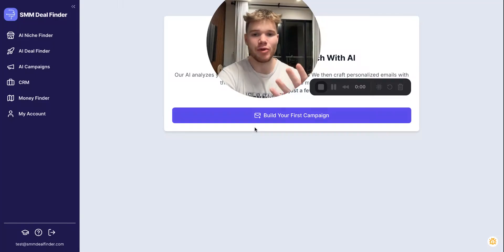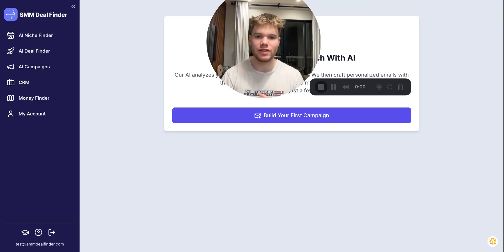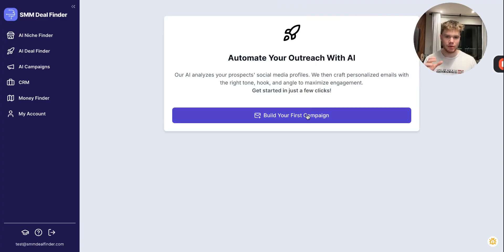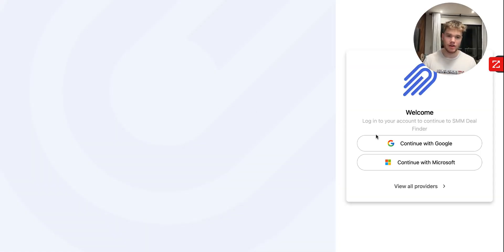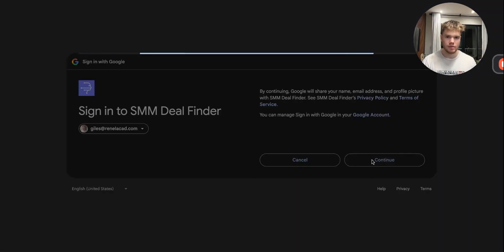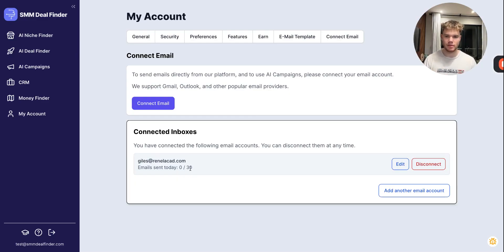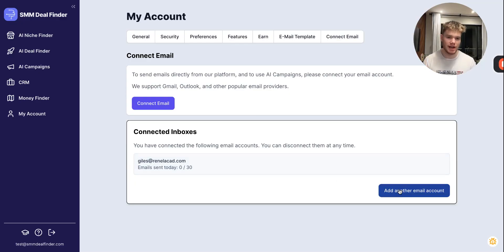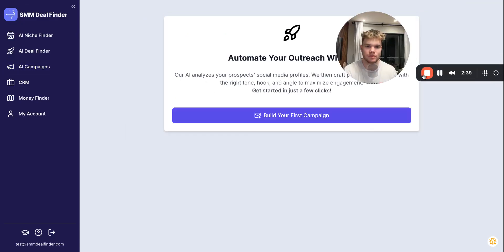Stop Manual Outreach - Connect Your Email to SMM Deal Finder in Minutes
Welcome to video 4 of the SMM Deal Finder tutorial series! 📧

In this video, I'll show you how to connect your email address to SMM Deal Finder so you can send fully AI-personalized emails directly through the platform - no more manual, one-by-one
outreach!

What You'll Learn:

✅ Email Connection Process: • Navigate to My Account settings • Connect Gmail, Outlook, or any email provider • Grant sending permissions to SMM Deal Finder • Complete setup in just a
few clicks

✅ Supported Email Providers: • Google (Gmail) • Microsoft (Outlook) • Any other email service • Connect unlimited email accounts

✅ Daily Sending Limits: • 30 emails per inbox per day (spam protection) • Scale with multiple inboxes • 10 inboxes = 300 emails daily • Ensures inbox delivery, not spam folder

✅ Key Benefits: • AI-personalized emails for each business • Automated sending through the platform • No manual typing or copying email addresses • Professional outreach at scale

Important: This setup is required before creating your first campaign - you'll see "no connected inboxes found" error without it.

Pro Tip: Connect multiple email accounts to dramatically increase your daily outreach capacity while maintaining deliverability!

Next Up: Creating your first email campaign - the complete outreach automation setup!

Timestamps:

0:00 - Email Connection Introduction

0:42 - Identifying Setup Requirements

0:56 - Accessing My Account Settings

1:03 - Email Provider Selection

1:26 - Google Connection Process

1:35 - Granting Send Permissions

1:49 - Daily Sending Limits Explained

2:15 - Scaling with Multiple Inboxes

2:32 - Next Steps Preview